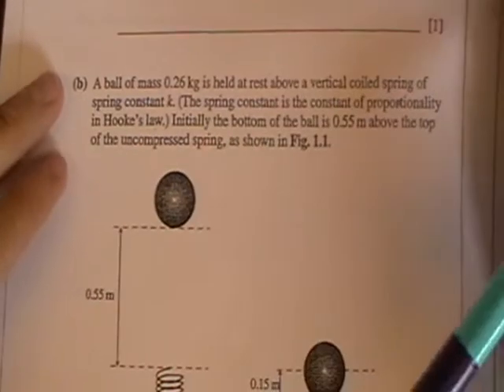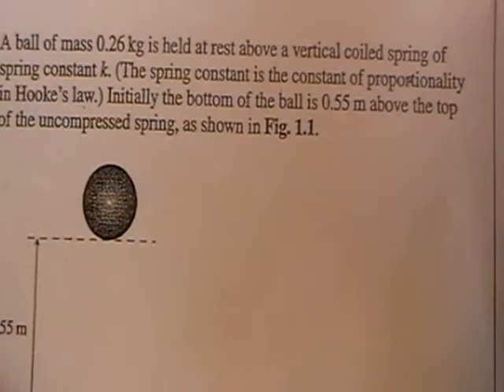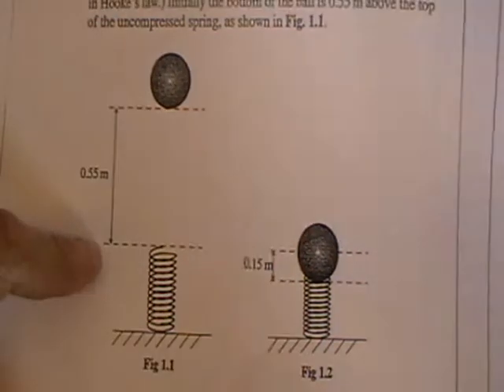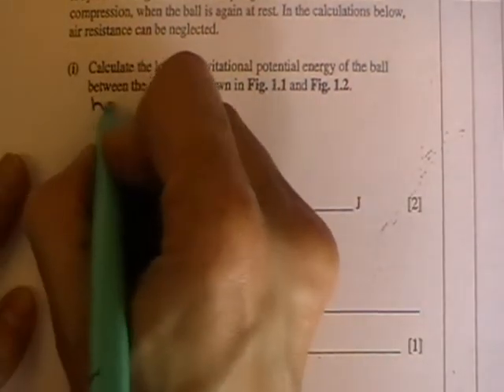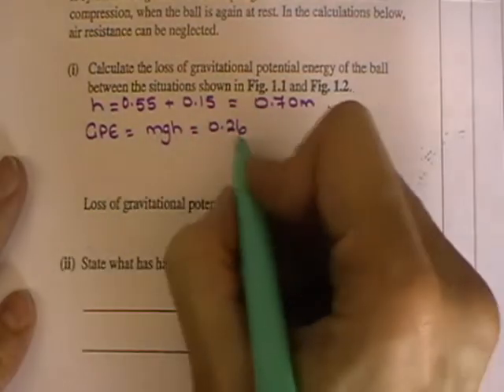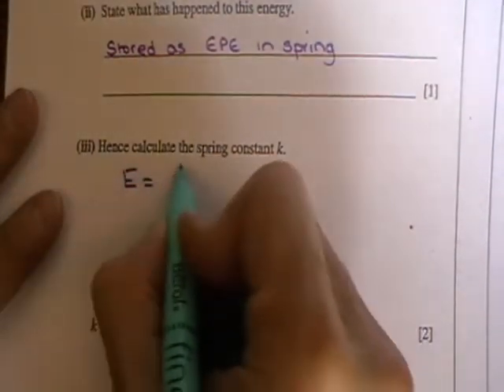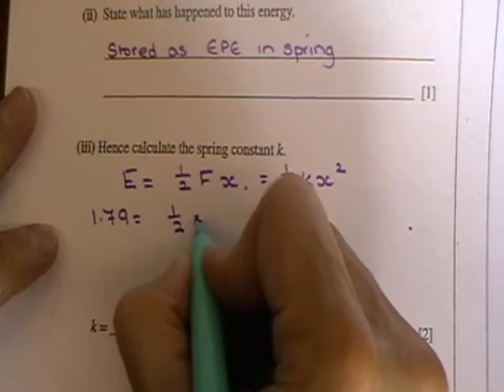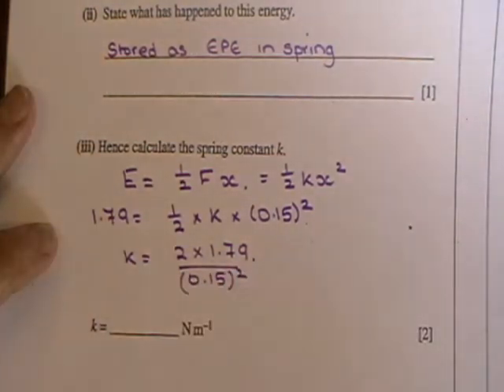ASphysics_AS1Young Modulus_p.p.D_Jun2006_qu1.wmv